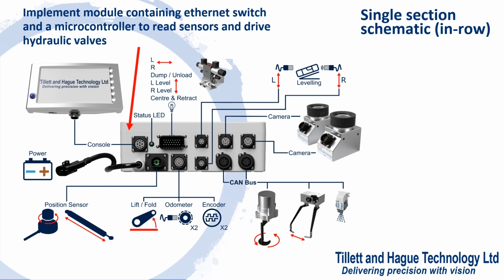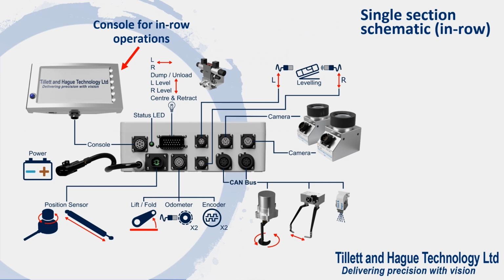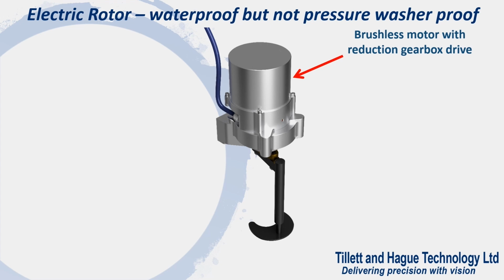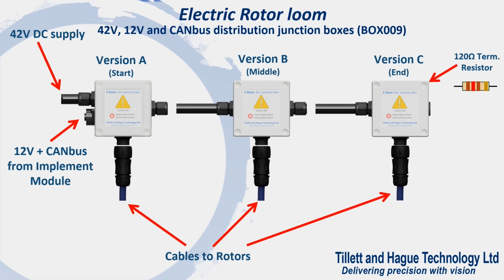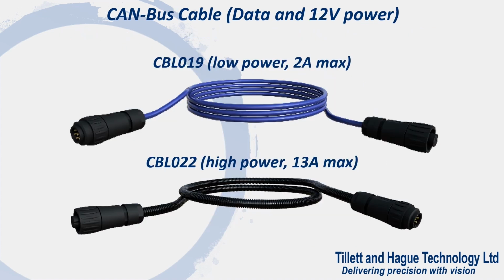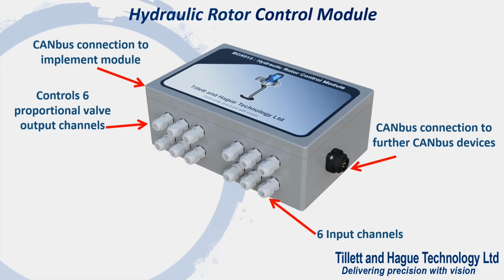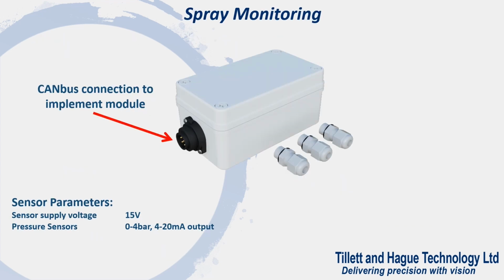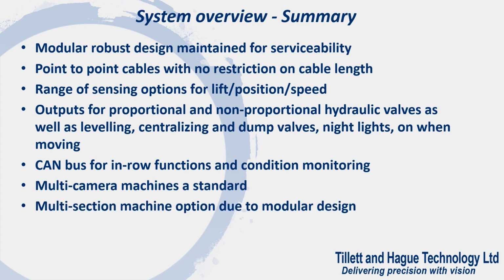In-Row training Video 2 of 6 Hardware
This is the second of a series of six video training presentations covering our in-row vision guidance system.  Our In-row systems identify and track individual crop plants to facilitate per plant treatment and treatments within the crop row such as mechanical weeding.   In this video we give an overview of the hardware and take a look at individual components.
These presentations build on our inter-row training videos and are intended as an in-row supplement only.  If you have not already done so we recommend viewing the corresponding inter-row videos first.
This series of videos are based on PowerPoint presentations and have been adapted to the video format.  They are primarily intended to help our equipment manufacturing customers get the most out of our systems and to assist them with setup and service.  End users are also very welcome to view the videos, particularly those relating to setting up and initial running, though we cover a broad range of applications that will extend well beyond what is required to operate a specific machine.